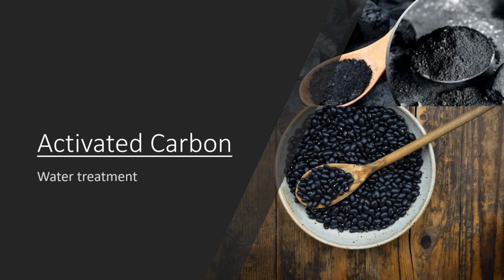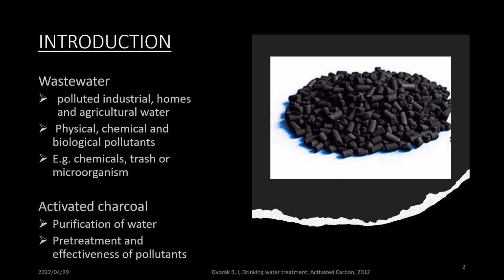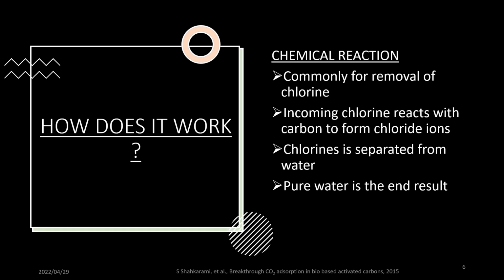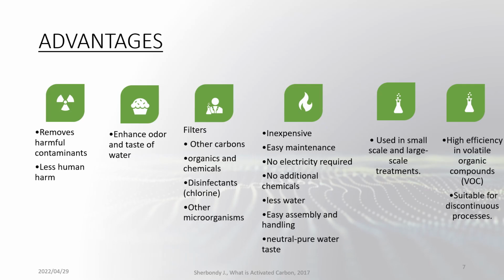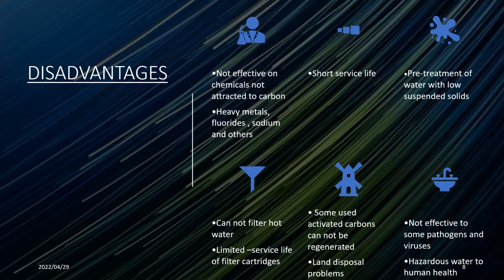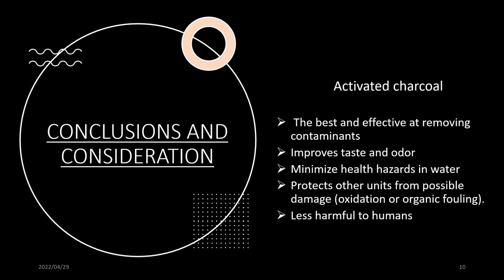Group 10 presentation: Activated Carbon In Water treatment/ UJ/ CHEMICAL SCIENCE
Presentation is on activated carbon I water treatment
what it is, when  and how it can be used and also its advantages and disadvantages

conducted and compiled by the material and processing science students from the department of chemical science at university of Johannesburg

please watch and like, thank you!!!